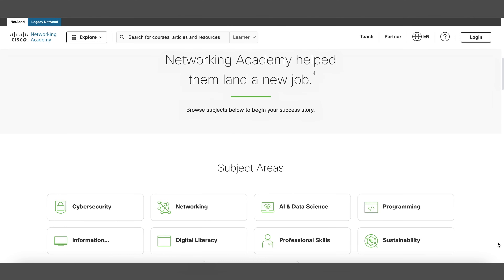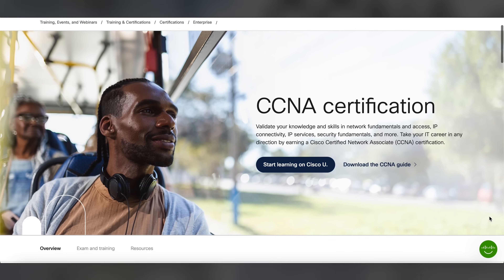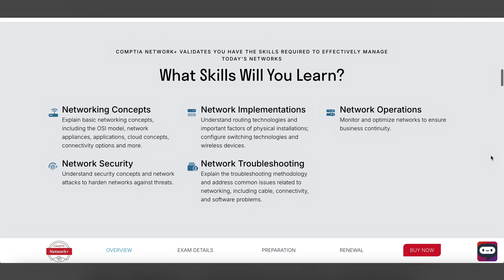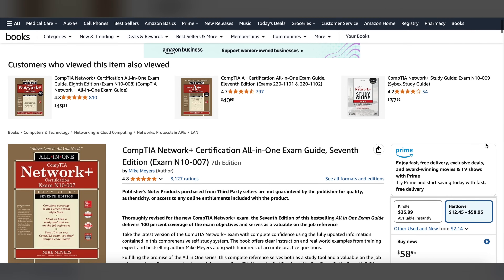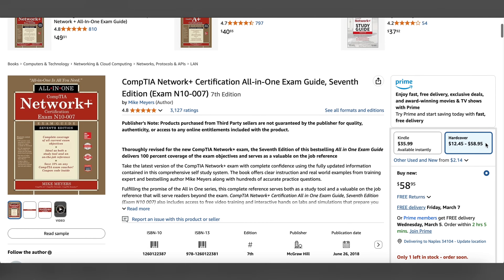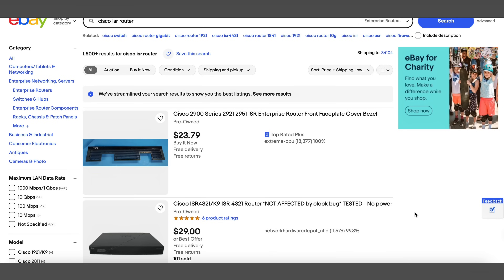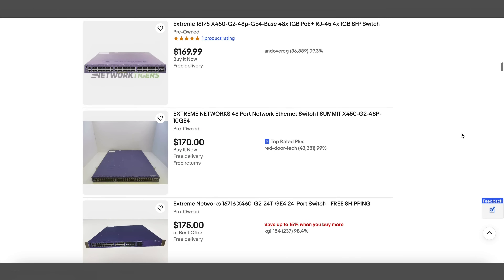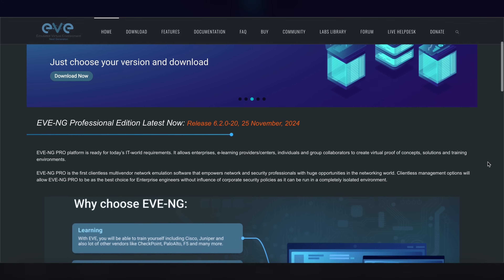How to Become a Network Engineer in 2025!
Want to become a Network Engineer in 2025? This step-by-step guide covers everything you need to know—from learning the basics and getting certified to gaining hands-on experience and landing your first networking job

Used Cisco Lab Gear (eBay Listings)

- ARTLIST IO: 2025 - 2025 License Number BTLt5

Timestamps:
0:00 Intro
0:36 Step 1: Learn the Basics
5:11 Step 2: Hands-on Skills
8:04 Step 3: Entry Level Job
11:56 Step 4: Real World Experience
13:50 Outro